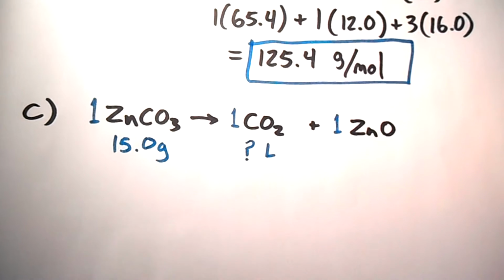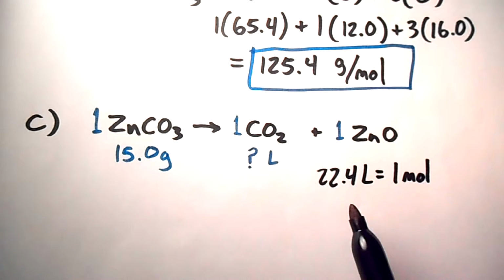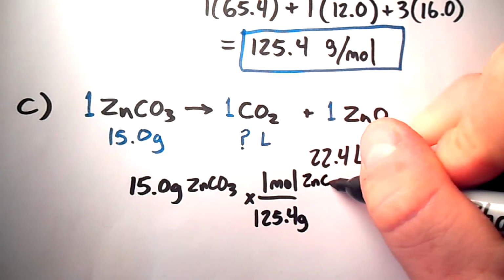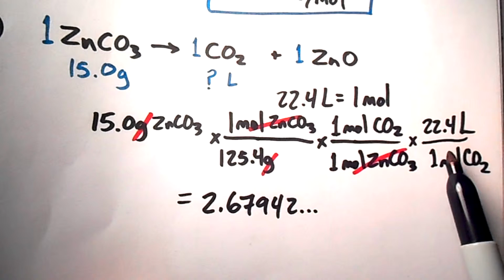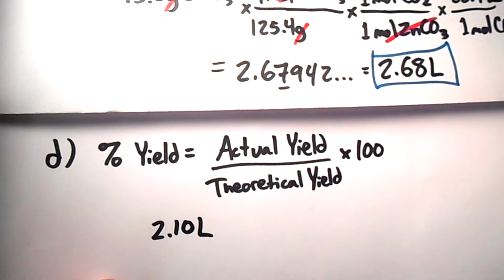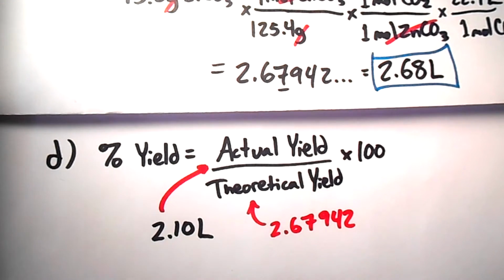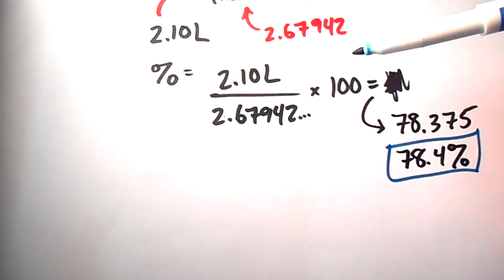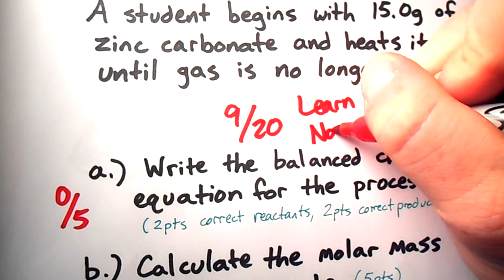Importance Of Naming Part 2 of 2 (AP Chemistry)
This video's goal is to show you how important point-wise it is to know how to derive a chemical formula from its name.  Study your naming!